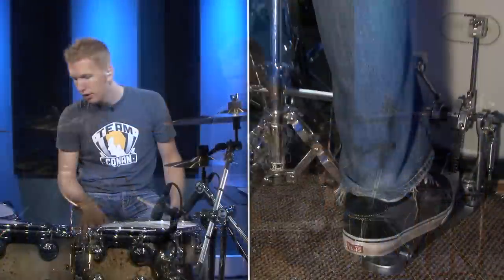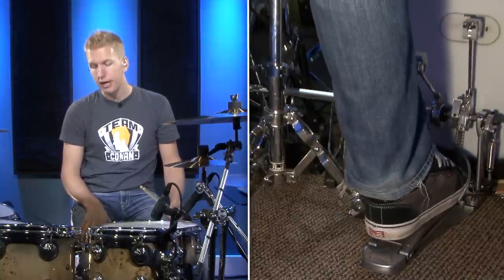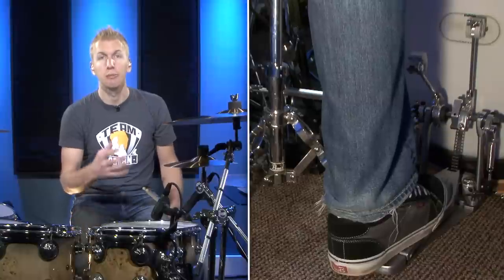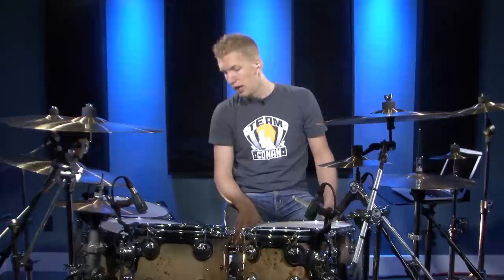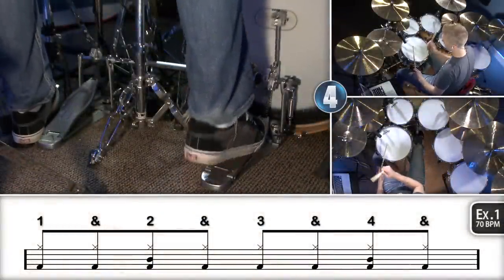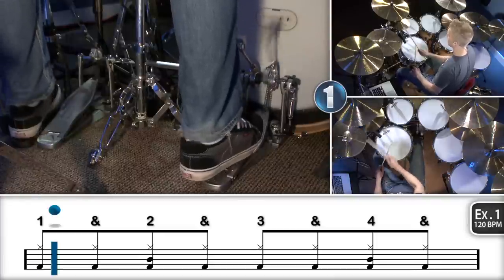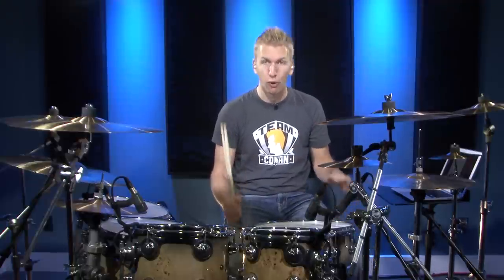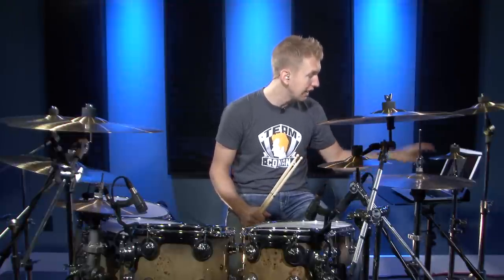Beginner Single Pedal Bass Drum Speed - Drum Lesson (DRUMEO)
Developing your bass drum foot will help you play your favorite songs on the drums. It can be tricky at first, but the techniques I show you in this video will pay off if you stick with them.